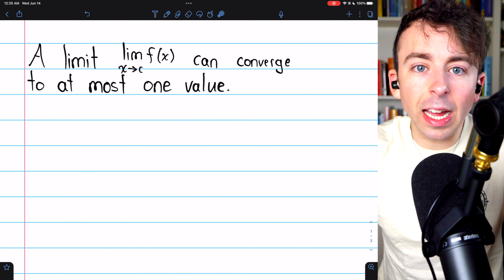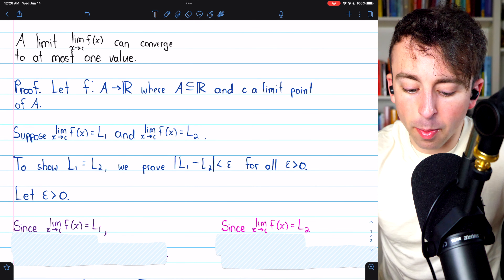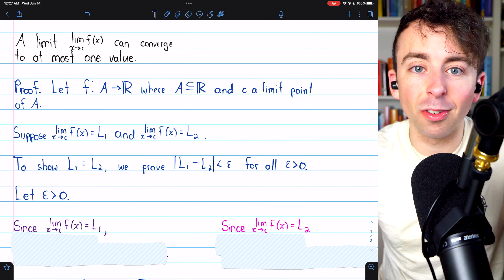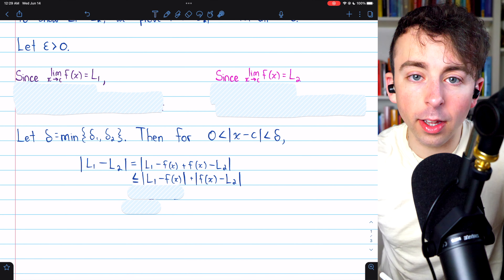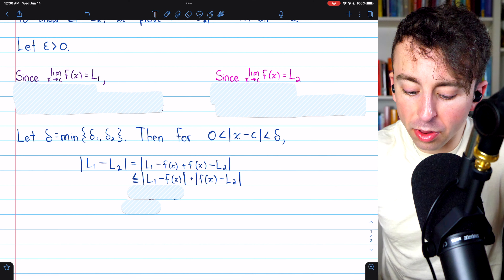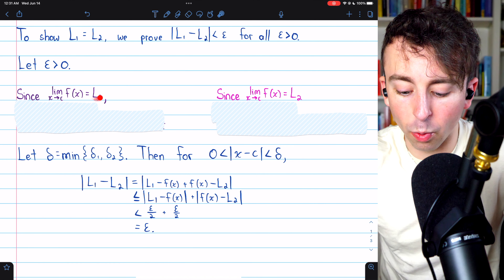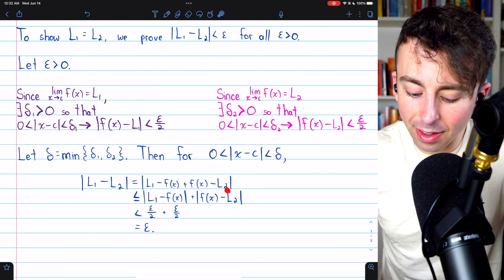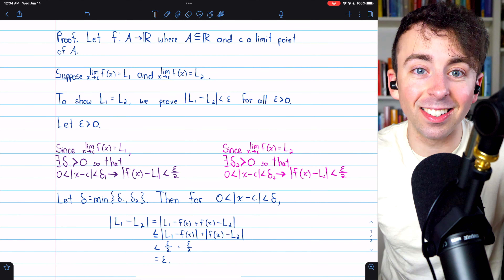Proof: Limit of a Function is Unique | Real Analysis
We prove functional limits are unique using the epsilon delta definition of the limit of a function at a point. Precisely, we prove that if f(x) is a function from A to R, x is a limit point of A, the limit of f(x) as x approaches c is L1 and the limit of f(x) as x approaches c is L2, then L1=L2 - that is, the limits cannot be distinct.